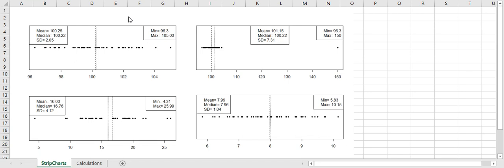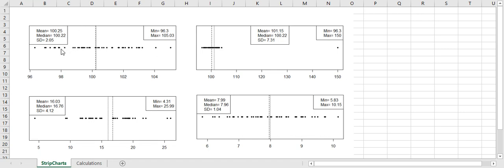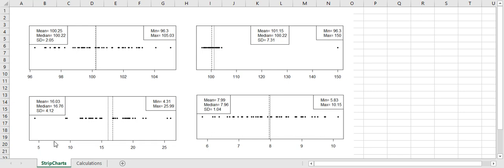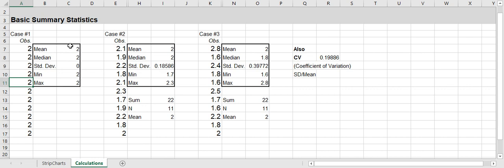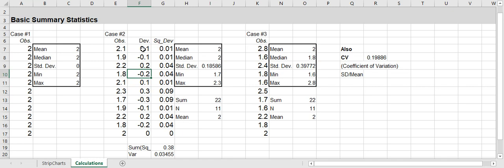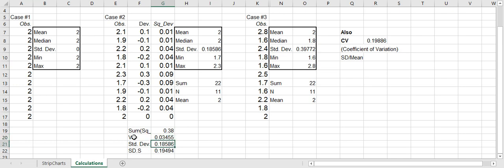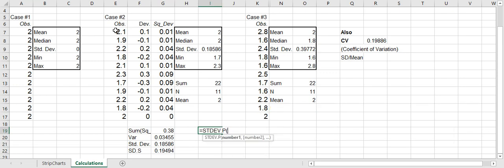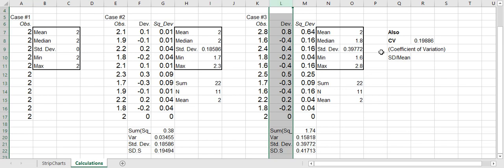Basic Summary Statistics in Excel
Using Excel formulas, we calculate five measures of a dataset's "center" and "spread": the mean and median, and the minimum, maximum, and standard deviation. These examples show the underlying idea why we use these, how mathematical formulas show more than we can get by "eyeballing" the data, and the basic Excel formulas used o calculate these statistics. The associated Excel file and other material can be found